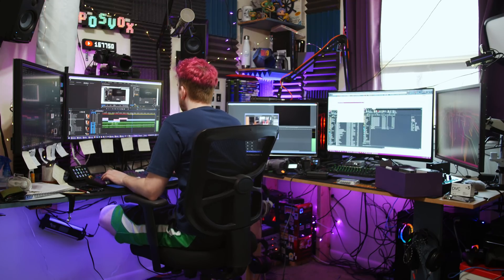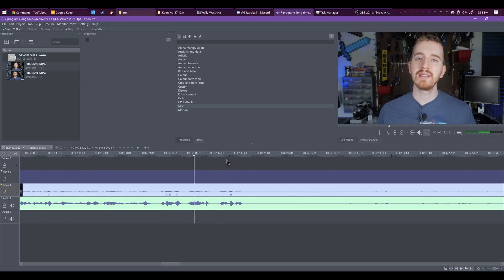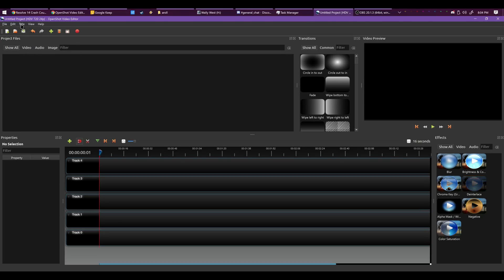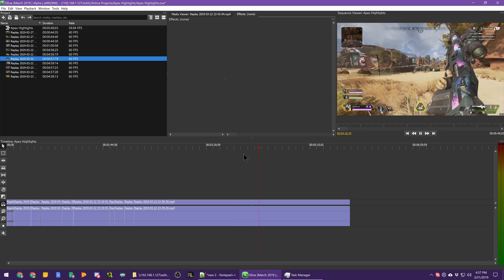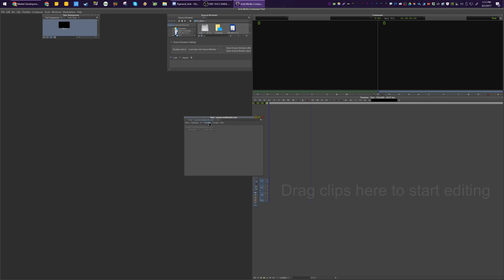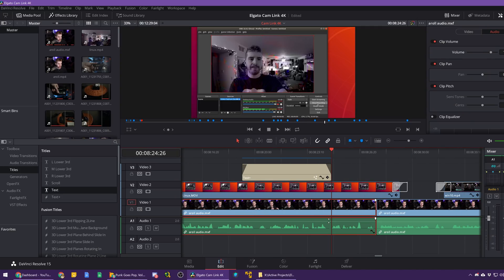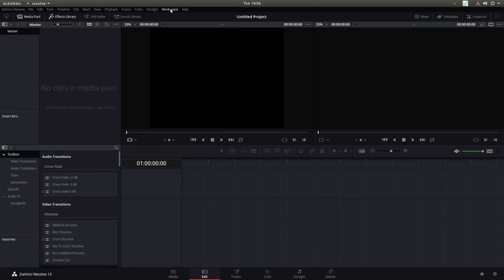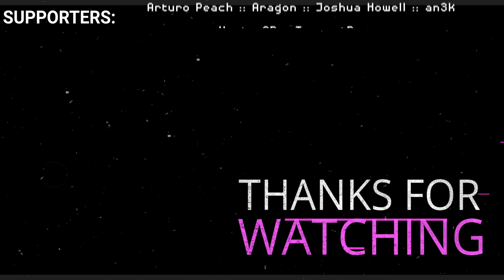5 FREE Video Editors You Should Try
Video editing software can get expensive, but there are free ones worth trying!